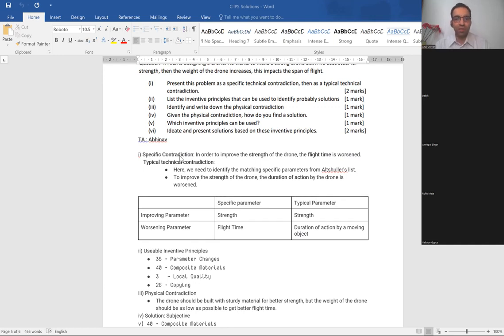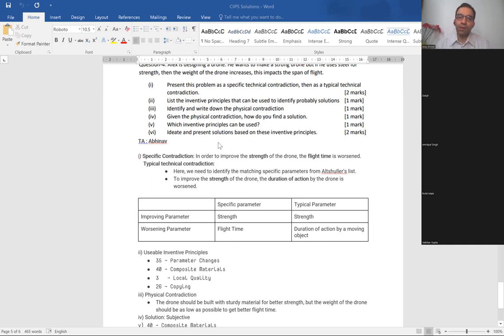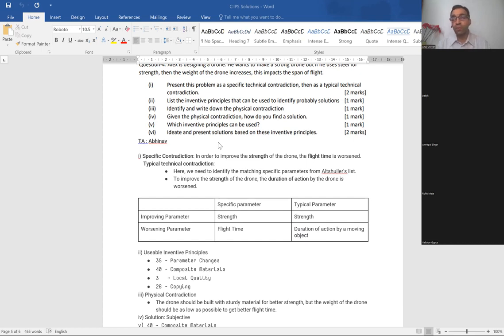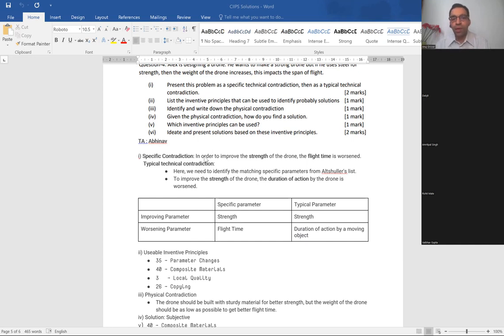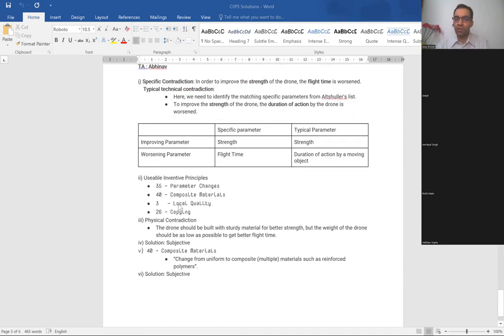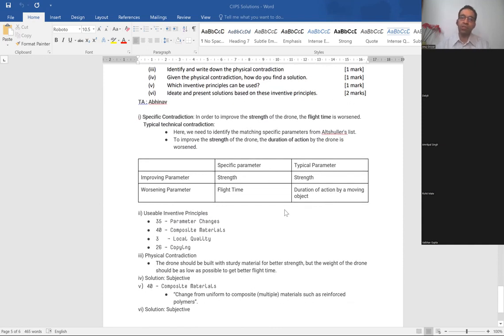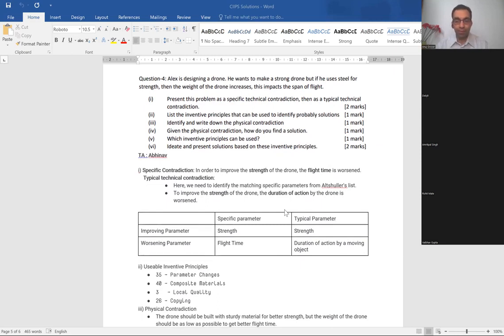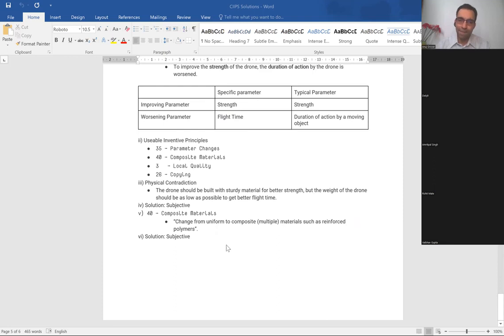15.3 Question 4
The drone problem. Technical contradiction needs to be identified. Inventive principles that can be used to solve this need to be listed. Physical contradiction and its solution is asked. Inventive principle is asked. Lastly ideation and solution finding is required.